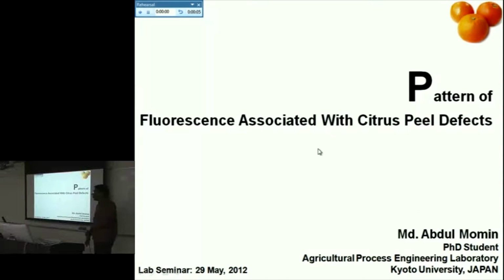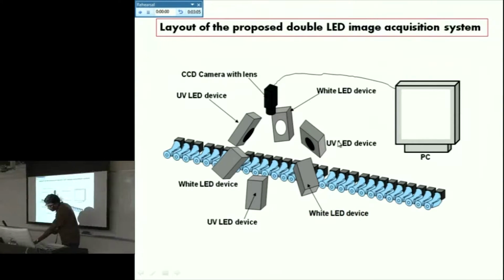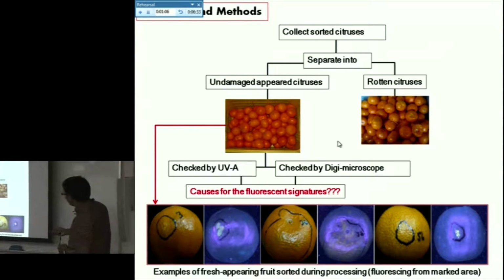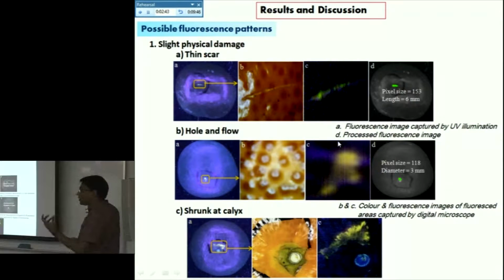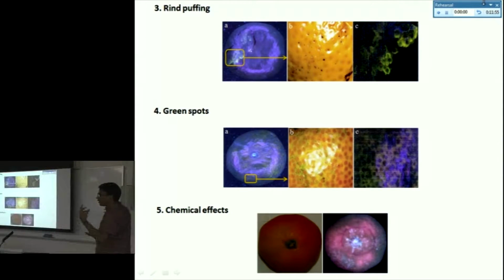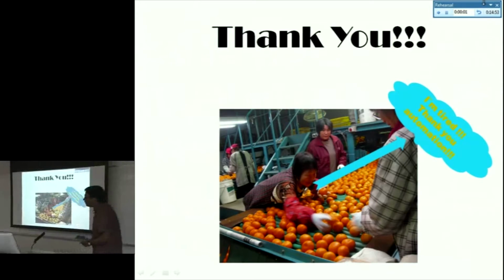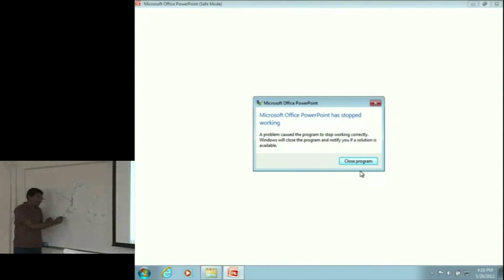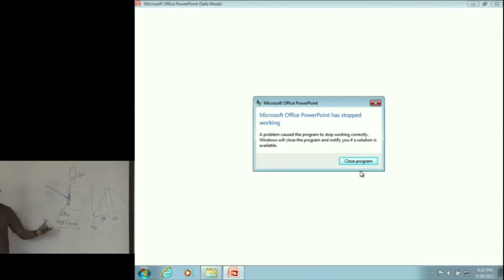京都大学農産加工学演習Ⅱ Abdul Momin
京都大学農産加工学演習Ⅱ
Graduate Student Presentation: Abdul Momin
2015/05/29
OCWサイトの URL